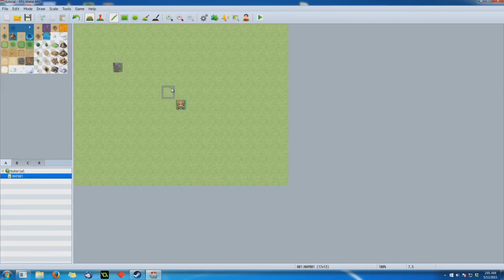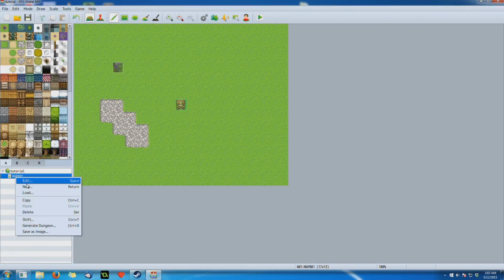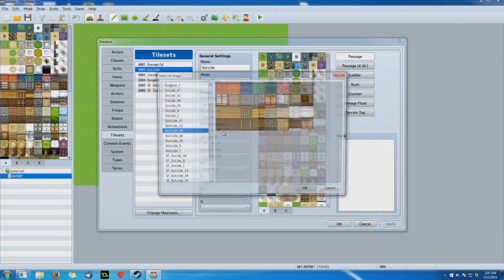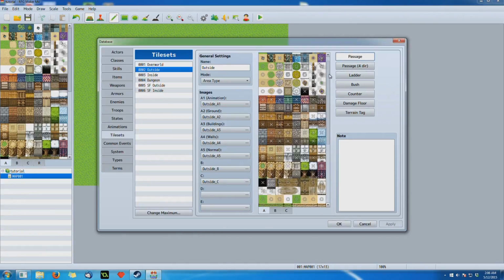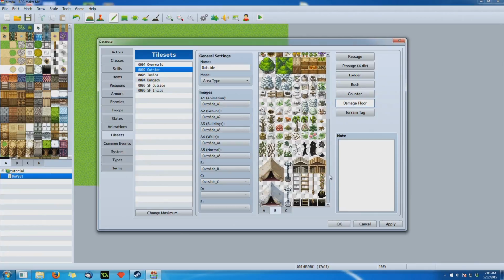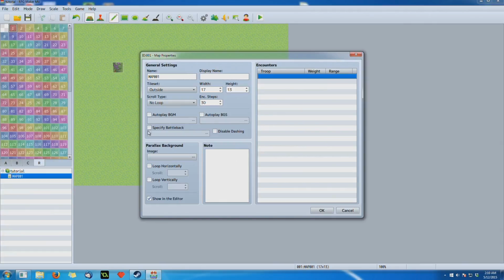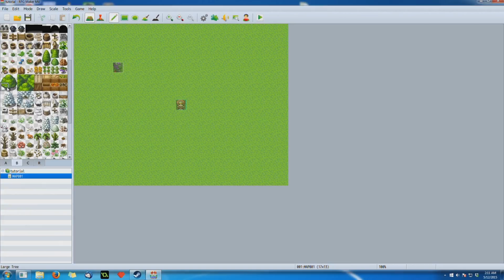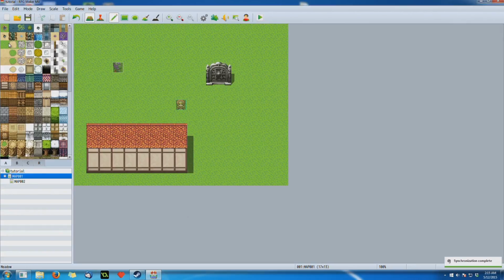RPG Maker MV - Tutorial Ep.2 - Maps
In this Episode of the RPG Maker MV tutorial series we will go over the Map Tools, Tileset Database and Map Creation.

Song: Leisure Island By BlindMusic